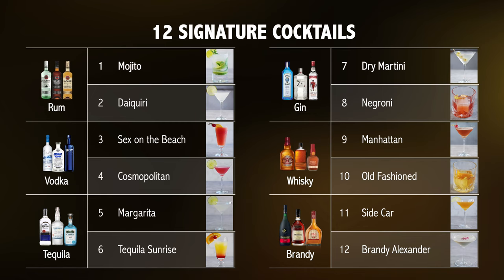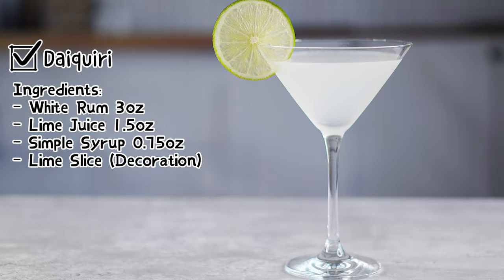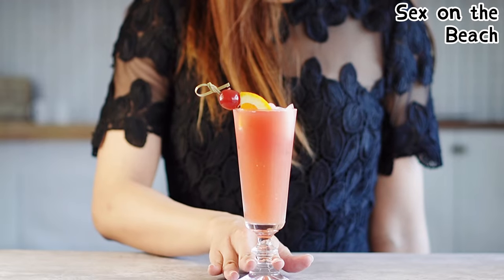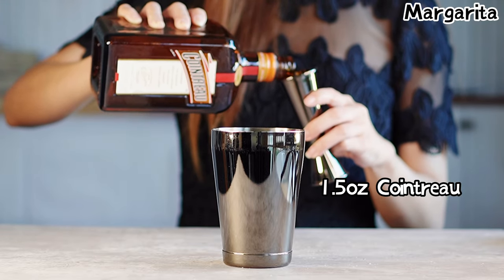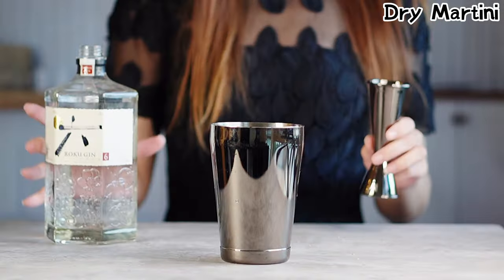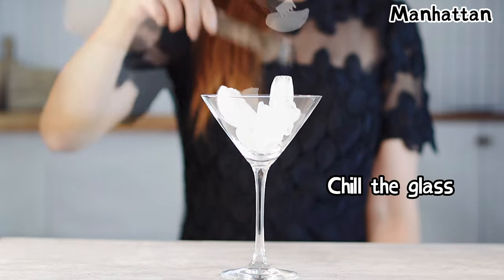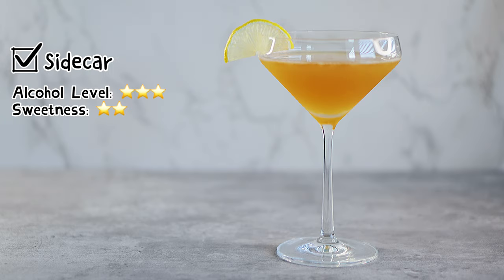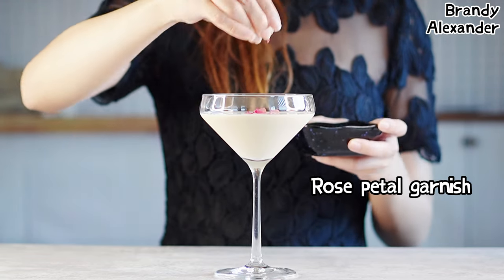12 Signature Cocktails – Quick Intro to 6 Base Liquors and Recipes for 12 Classic Drinks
Many classic cocktails have been around for ages, and you will definitely recognize the names even if you’ve never tried them. Here, I have put together a video for a quick intro to the 6 base liquors (the essential spirits) for cocktail mixing, and 2 signature cocktails for each spirit! They are actually quick and easy – 3 ingredients only,  less than 5minutes of mixing time required!

RUM---
1. Mojito
Alcohol: ⭐️⭐️
Sweetness: ⭐️⭐️
Ingredients: Mint Leaves, Lime Wedges, Sugar, Lime juice, White Rum, Soda Water, Mint Sprig (Decoration), Lime Wedge (Decoration)

2. Daiquiri
Alcohol: ⭐️⭐️ ⭐️
Sweetness: ⭐️⭐️
Ingredients: White Rum, Lime juice, Simple Syrup, Lime Wheel (Decoration)

VODKA---
3. Sex on the Beach
Alcohol: ⭐️⭐️
Sweetness: ⭐️⭐️⭐️⭐️
Ingredients: Vodka, Peach Schnapps, Cranberry Juice, Orange juice, Maraschino Cherry (Decoration), Orange Wedge (Decoration)

4. Cosmopolitan
Alcohol: ⭐️⭐️⭐️
Sweetness: ⭐️⭐️⭐️
Ingredients: Vodka, Cointreau, Cranberry Juice, Lime Juice, Lime Wheel (Decoration)

TEQUILA---
5. Margarita
Alcohol: ⭐️⭐️⭐️
Sweetness: ⭐️⭐️
Ingredients: Margarita Salt, Tequila, Cointreau, Lime Juice, Lime Wheel (Decoration)

6. Tequila Sunrise
Alcohol: ⭐️⭐️
Sweetness: ⭐️⭐️⭐️
Ingredients: Tequila, Orange Juice, Maraschino cherry (decoration), Orange Wedge (decoration)

GIN---
8. Dry Martini
Alcohol: ⭐️⭐️⭐️⭐️
Sweetness: ⭐️
Ingredients: Gin, Dry Vermouth, Olives (Decoration)

9. Negroni
Alcohol: ⭐️⭐️⭐️⭐️
Sweetness: ⭐️
Ingredients: Gin, Campari, Sweet Vermouth, Orange Twist (Decoration)

WHISKY---
9. Manhattan
Alcohol: ⭐️⭐️⭐️⭐️
Sweetness: ⭐️⭐️
Ingredients: Bourbon, Sweet Vermouth, Angostura Bitters, Maraschino Cherry (Decoration)

10. Old Fashioned
Alcohol: ⭐️⭐️⭐️⭐️
Sweetness: ⭐️
Ingredients: Sugar Cube, Angostura Bitter, Water, Bourbon, Orange Twist (Decoration)

BRANDY---
11. Sidecar
Alcohol: ⭐️⭐️⭐️
Sweetness: ⭐️⭐️
Ingredients: Cognac, Cointreau, Lemon Juice, Lemon Wedge (Decoration)

12. Brandy Alexander
Alcohol: ⭐️⭐️⭐️
Sweetness: ⭐️⭐️⭐️⭐️
Ingredients: Cognac, Baileys Irish Cream, Cream, Rose Petals

Hope you enjoy the quick and easy cocktails! Comment and share the kind of cocktails that you are interested in!

PS: I am not a professional bartender - but very enthusiastic about making / enjoying different cool drinks at home!

0:00 Intro
1:20 6 Essential Spirits for Cocktail Mixing
2:11 Rum - Mojito & Daiquiri Recipes
6:40 Vodka - Sex on the Beach & Cosmopolitan Recipes
10:52 Tequila - Margarita & Tequila Sunrise Recipes
15:22 Gin - Martini & Negroni Recipes
19:15 Whisky - Manhattan & Old Fashioned Recipes
23:53 Brandy - Side Car & Bandy Alexander Recipes

1:17 - Credit to bensound.com
10:52 - Credit to bensound.com
23:53 - Credit to bensound.com
6:36 - Credit to Josh Woodward
15:15 - Credit to Josh Woodward
19:12 -  Credit to Jason Shaw